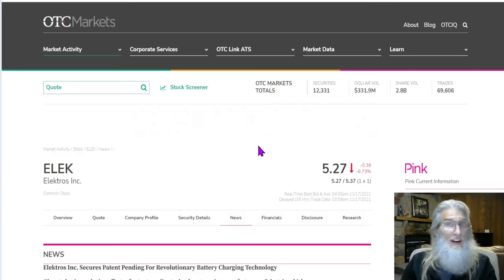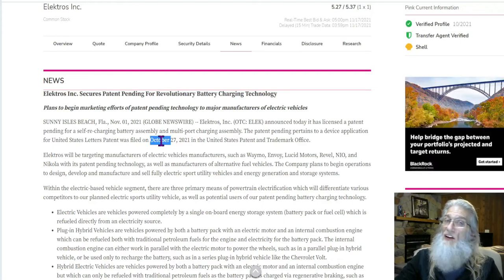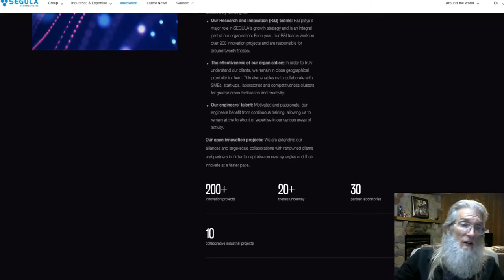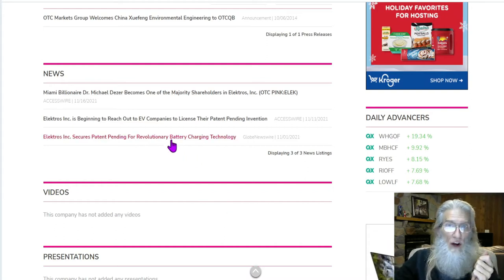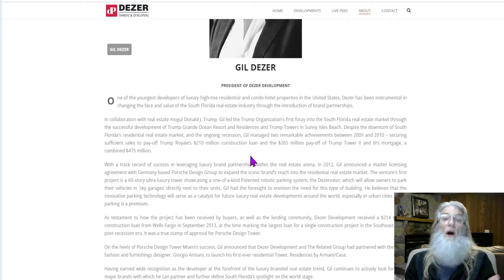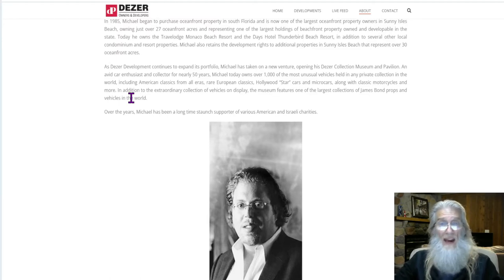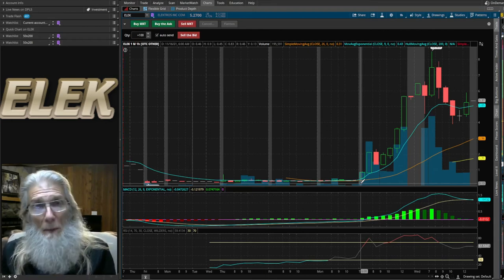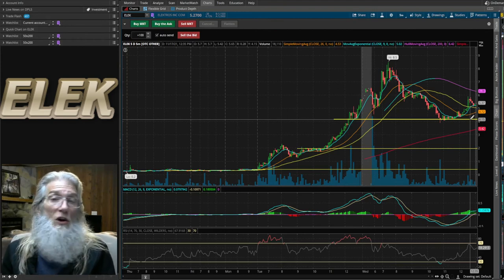Zidar-On the Top & Hot- Penny Stocks Trading for Beginners - ELEK Close-up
Today we take a closer look at ELEK. Yesterday it was by all means a Penny stock: Today it is past all definitions of a penny stock after it's 1500% monster gains yesterday
Originally posted Nov 17 2021